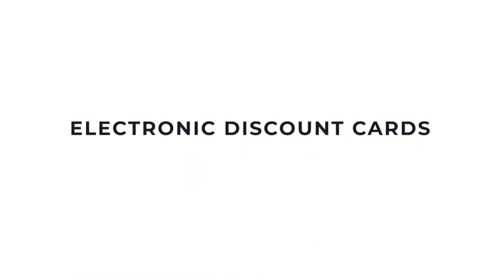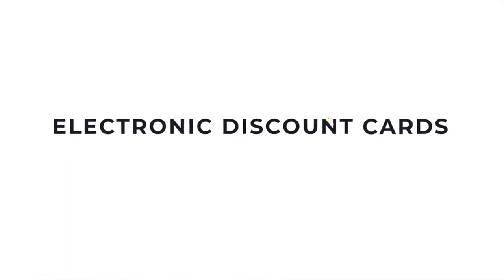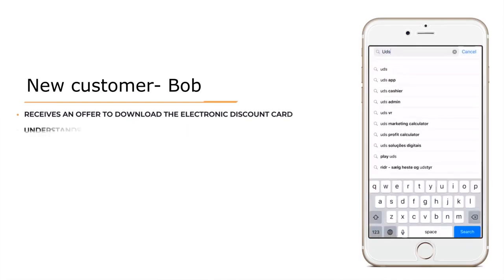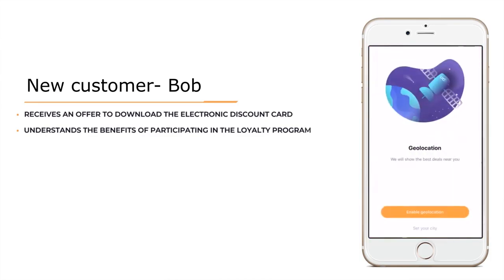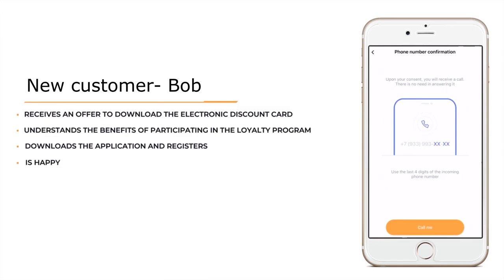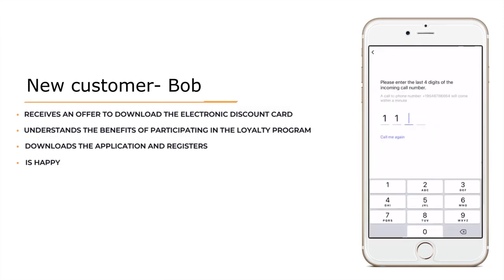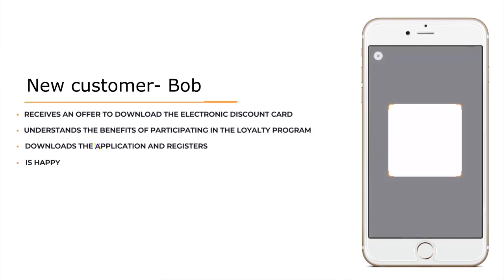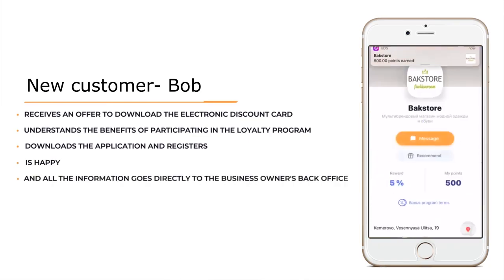New customer registration